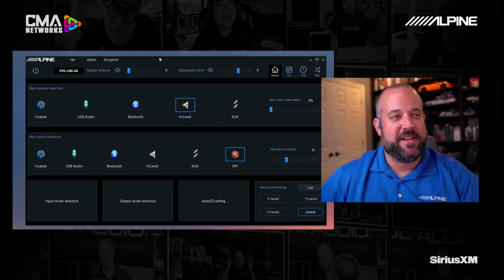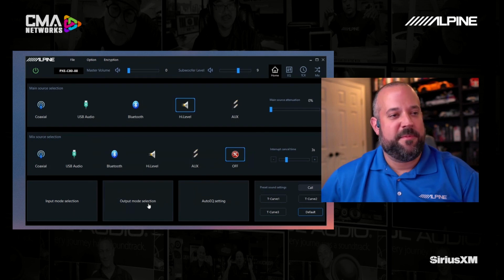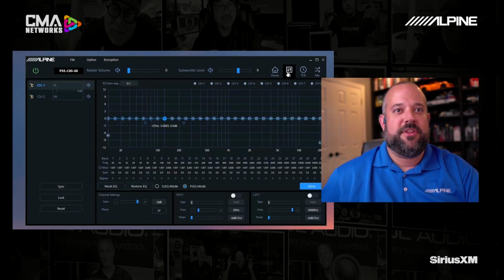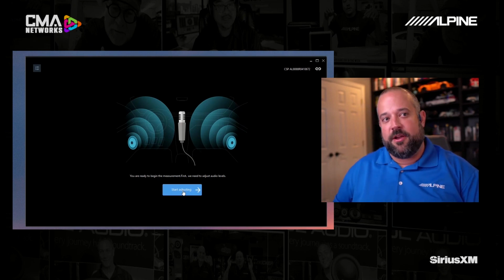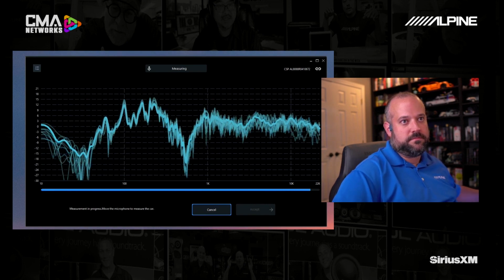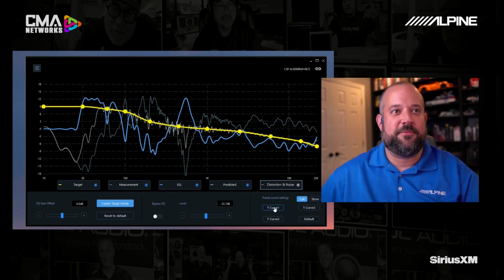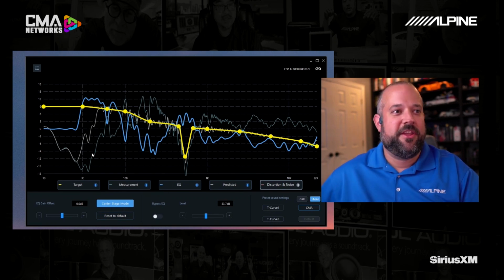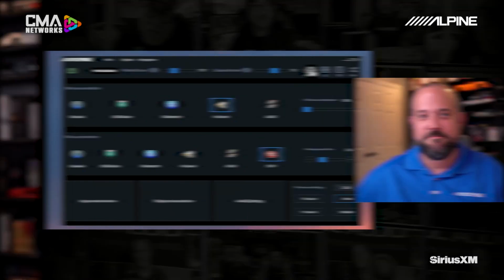ALPINE | OEM INTEGRATION | WORKSHOP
HOW ALPINE AUTO EQ WORKS IN REAL TIME